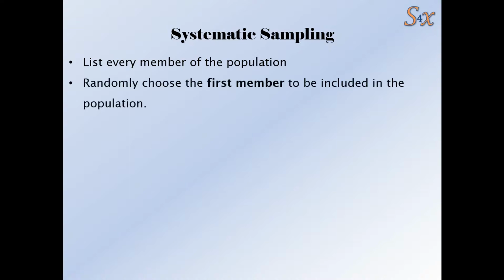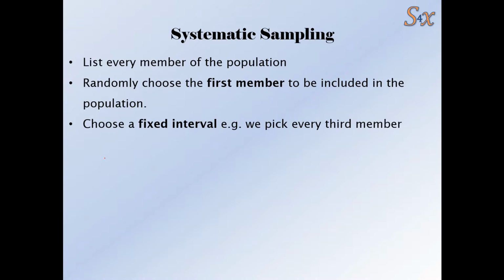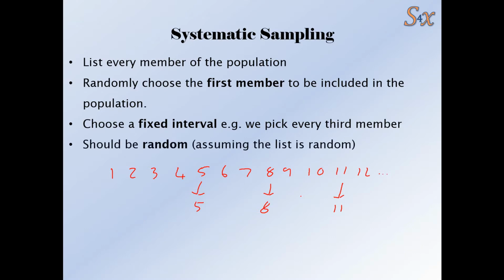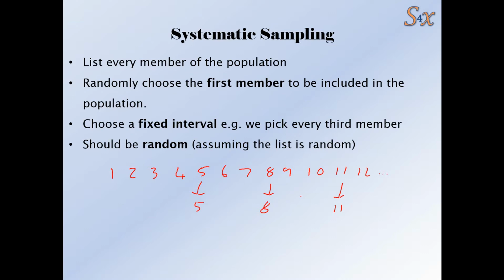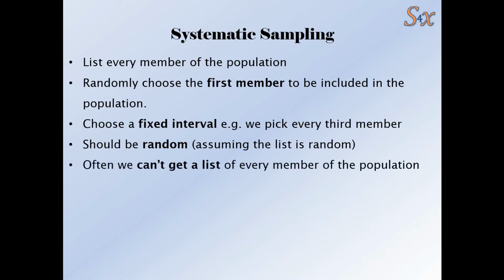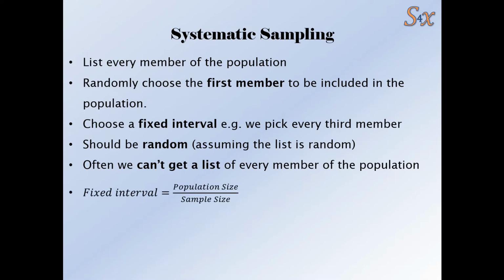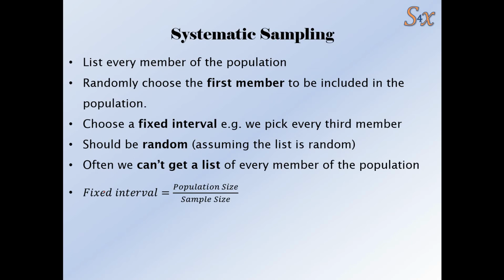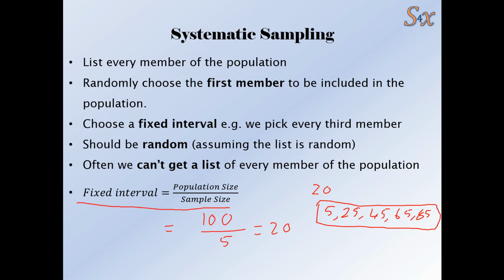Solve4x Tutorials - Samples - Part 4 - Systematic Sampling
Here's a nice short topic to get you started with the Statistics section of AS Maths. Most of this lesson is about definitions - understanding the pros and cons of different sampling methods. There's only going to be a few marks available in the exam for knowing this stuff, but they're easy marks as long as you've looked through this section.

The fourth lesson in this series looks at systematic sampling.

We've got quiz questions, problem papers, worked answers, notes, past papers and much more on this topic and the whole of A Level Maths